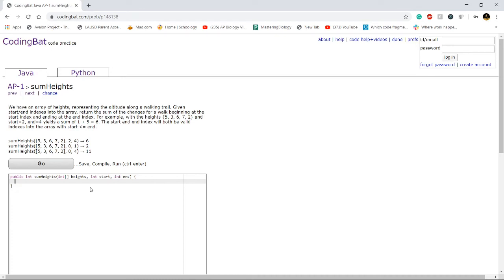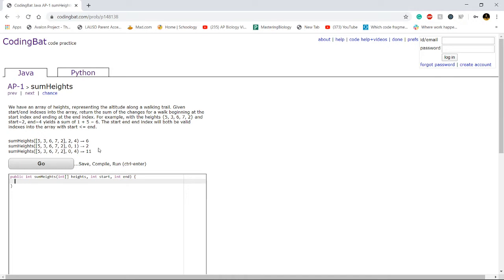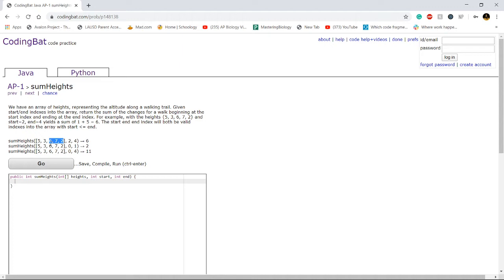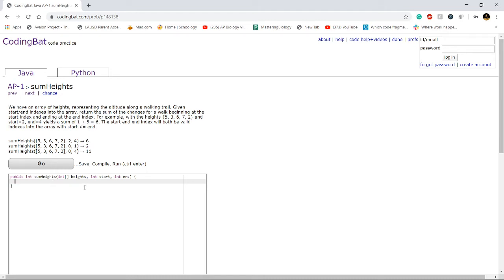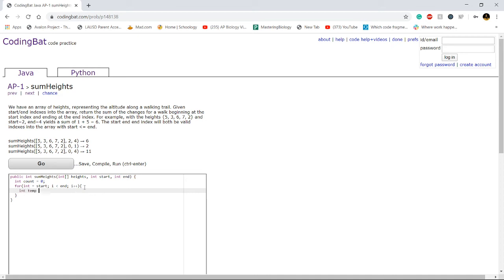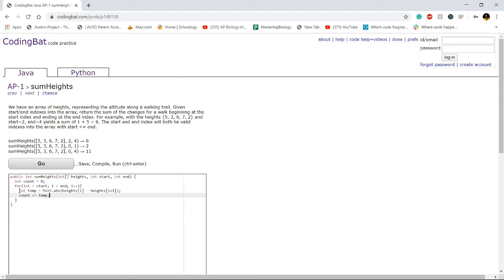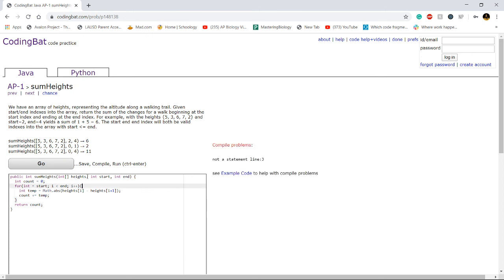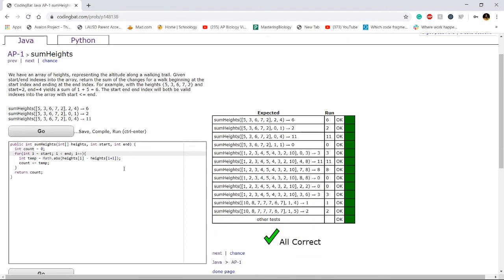AP-1 (sumHeights) Java Tutorial || Codingbat.com